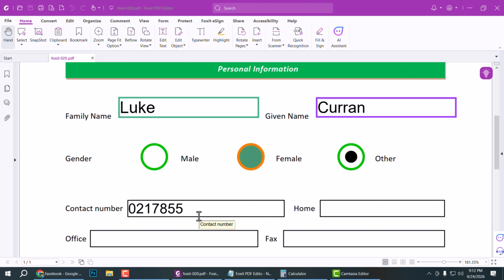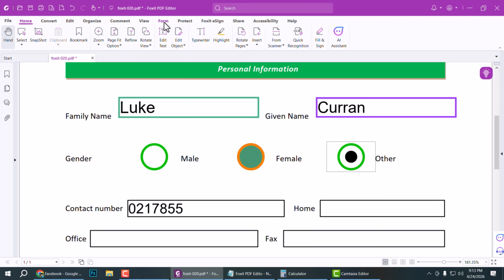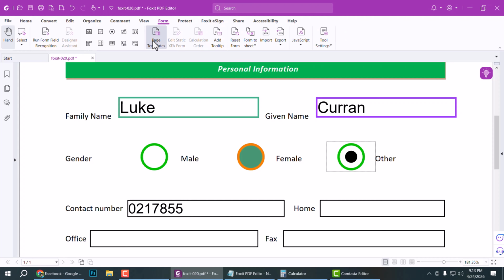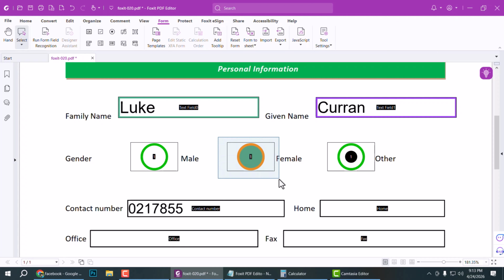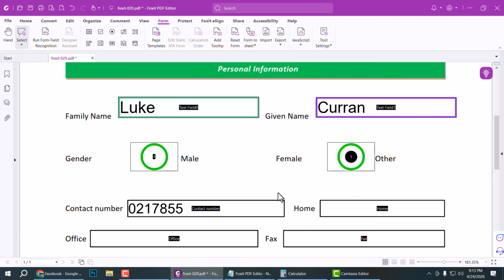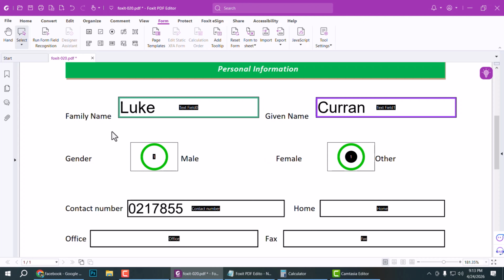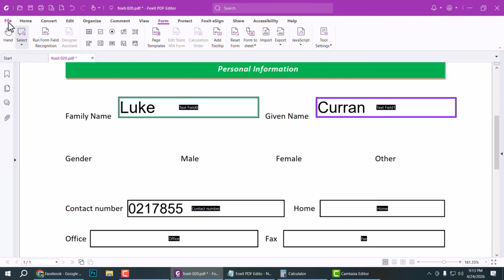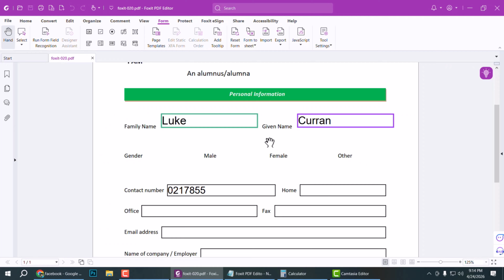How to Customize Fillable PDF Forms by Removing Radio Buttons in Foxit PDF Editor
Need to remove a radio button from a fillable PDF form in Foxit PDF Editor? In this step-by-step tutorial, you’ll learn exactly how to delete a radio button in a fillable PDF form using Foxit PDF Editor quickly and easily. If you’re editing interactive PDF forms, updating old documents, fixing mistakes, or redesigning form layouts, this guide will help you manage radio button fields without damaging the rest of your form.

We’ll cover how to enter form editing mode in Foxit PDF Editor, select the unwanted radio button field, and safely delete it from your PDF form. This tutorial is perfect for beginners, office workers, students, businesses, and anyone who works with fillable PDF documents. Whether you need to remove one radio button option or clean up an entire PDF form, these simple instructions will save you time.

Foxit PDF Editor is a powerful tool for creating and editing PDF forms, and knowing how to delete form fields like radio buttons is essential for professional PDF management. Watch until the end for tips to avoid common mistakes when editing fillable PDFs.